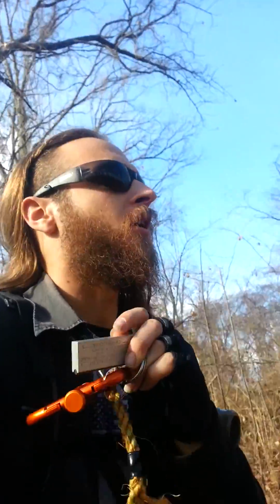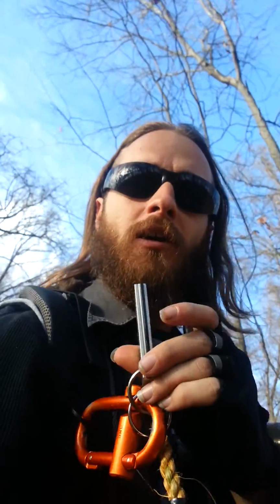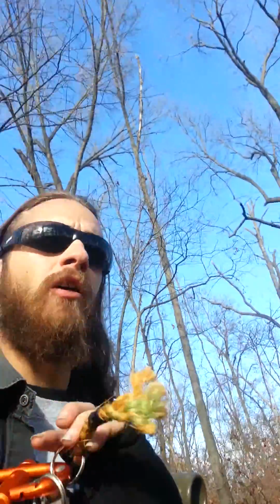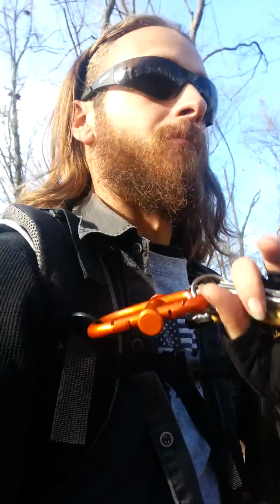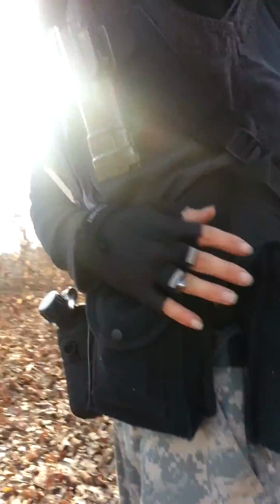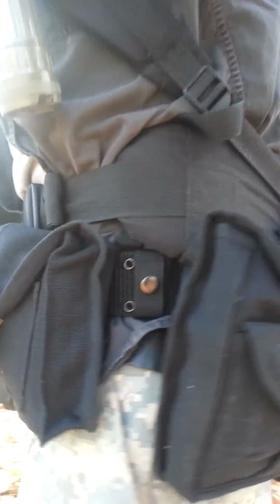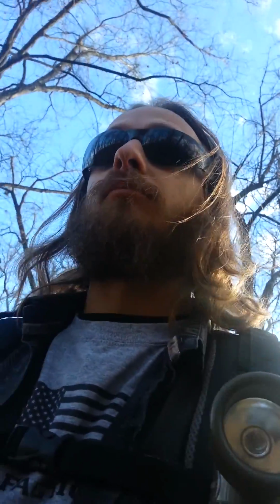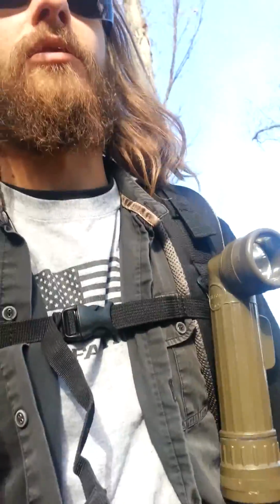Dec. Hikin and catchin up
Hikin around the woods in Kirkwood